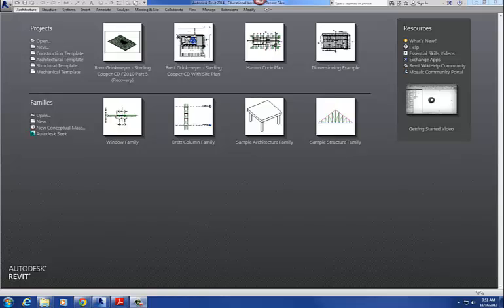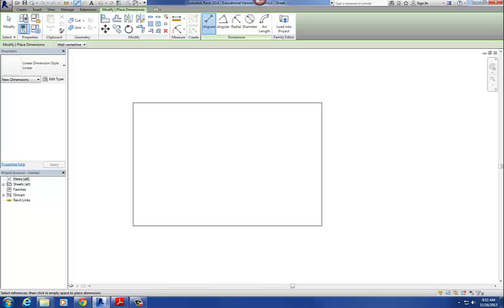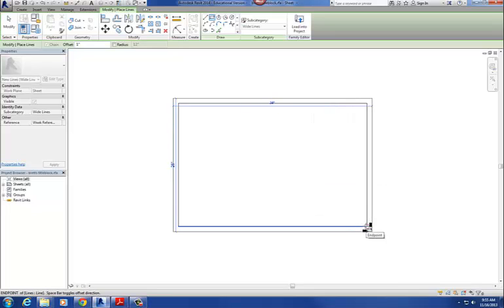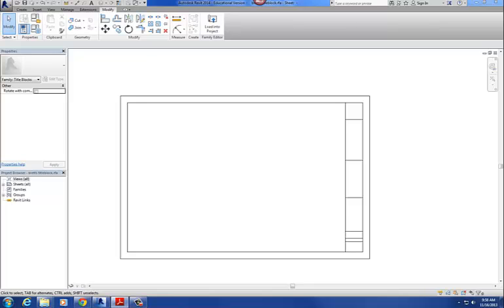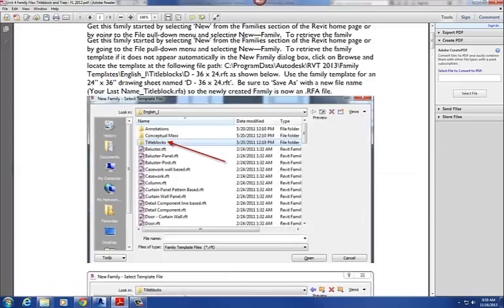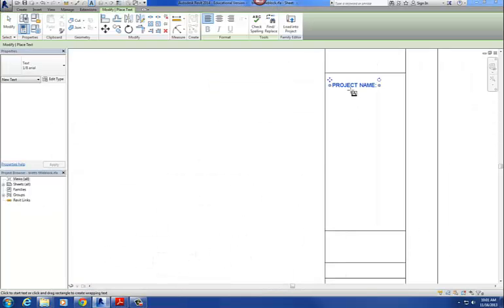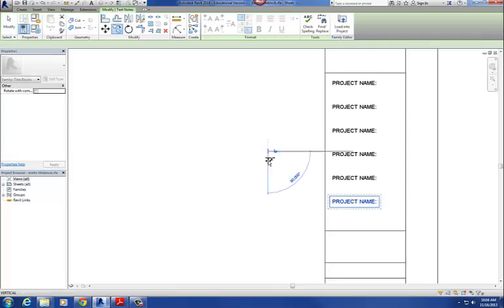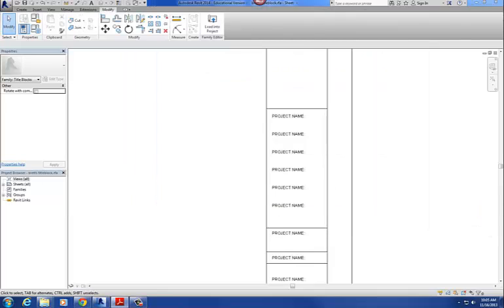Creating a Titleblock Family - Part 1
Tutorial on creating a titleblock in Revit 2014.  Part 1 of 2.